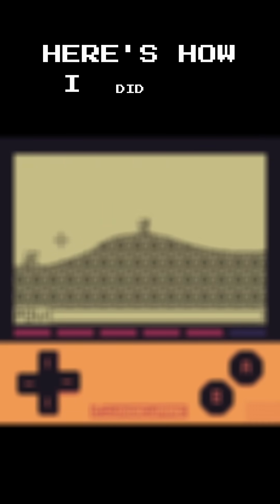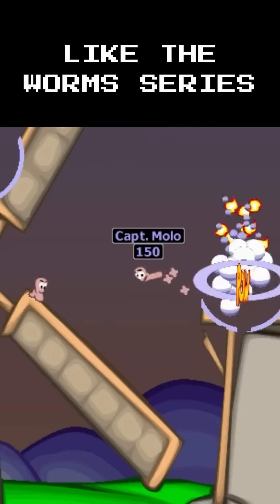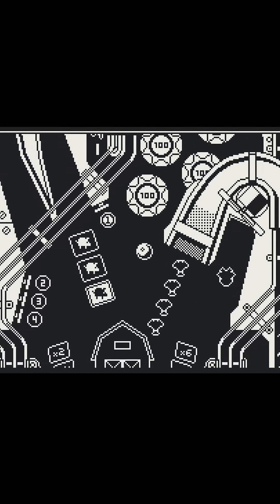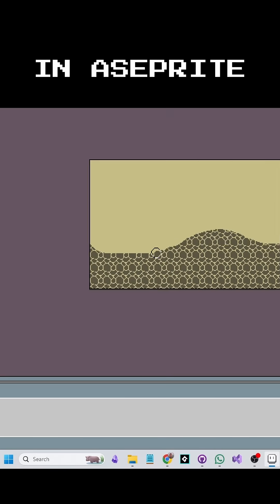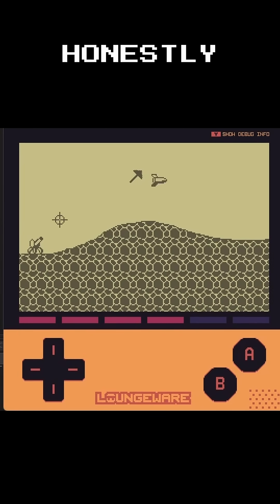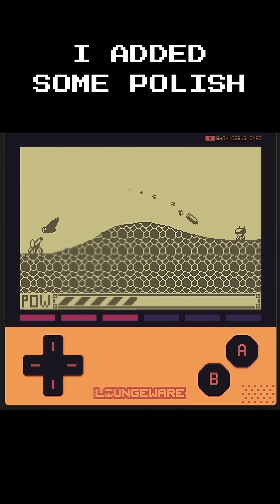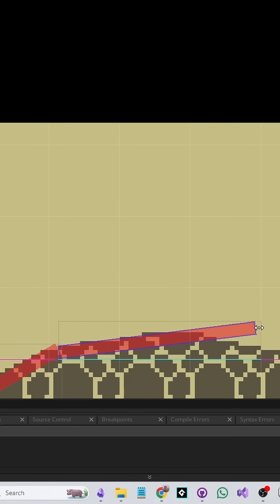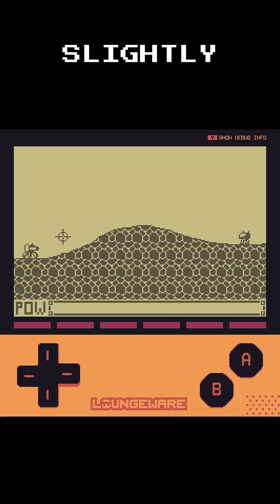Making a GAME in One Day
Made in GameMaker Studio 2 as a game for Loungeware.